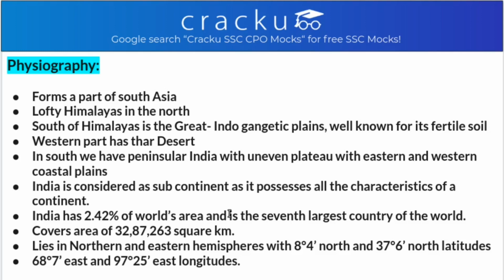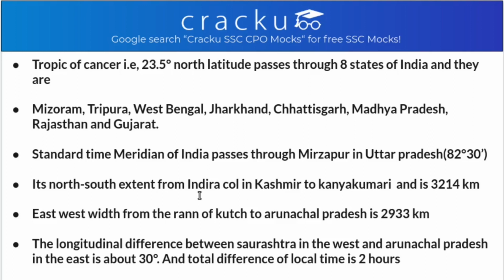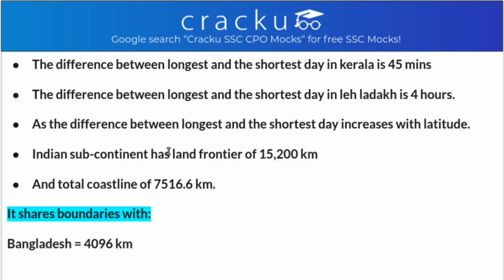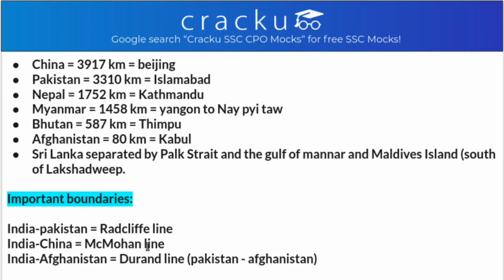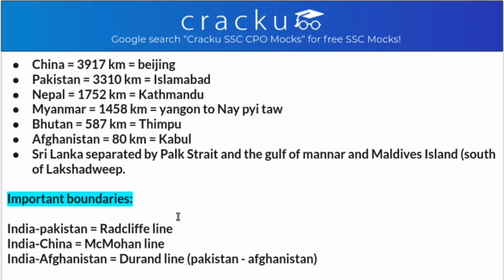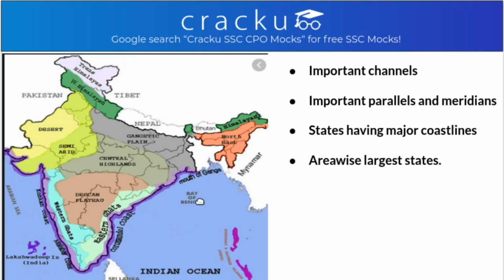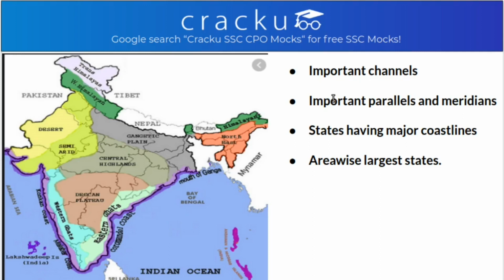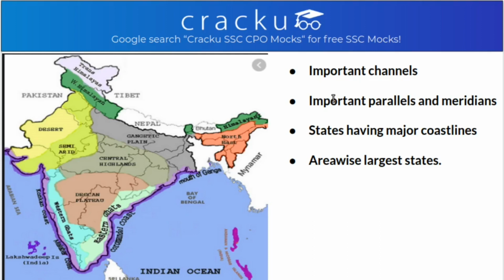Physiography of India | Indian Geography for Competitive Exams | SSC, RRB, Banking & UPSC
In this Video, Physiography of India, Indian Geography for Competitive Exams like SSC, RRB, Banking & UPSC.
Get 200 SSC mocks for just Rs. 249